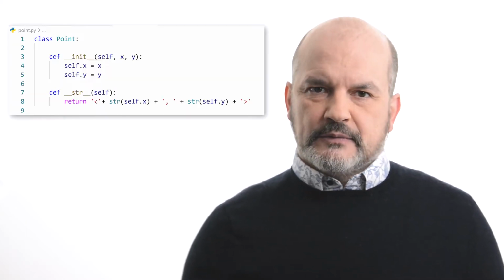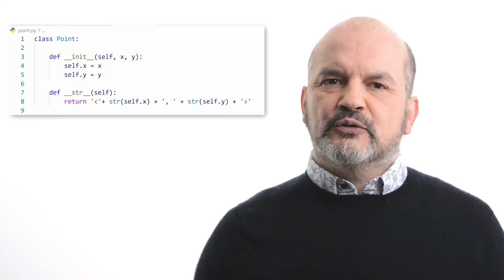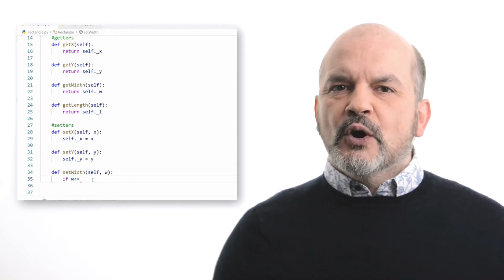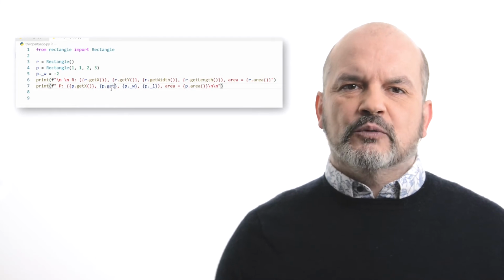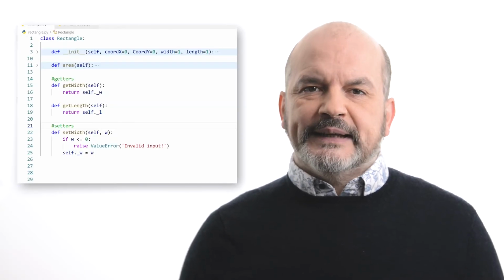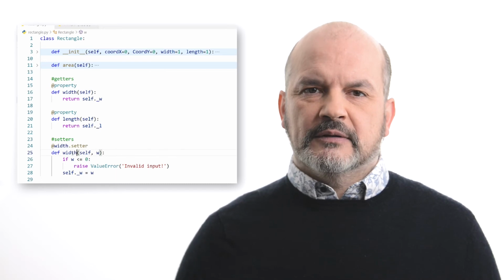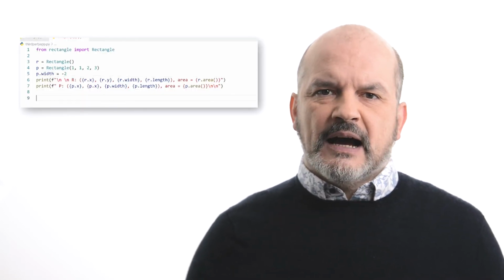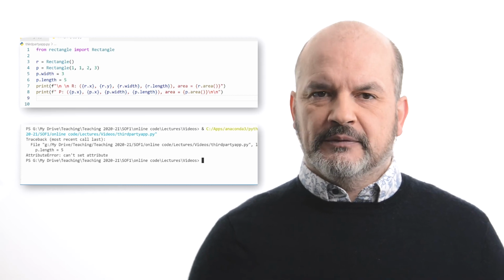SOF1 Lecture 25: Classes part 3